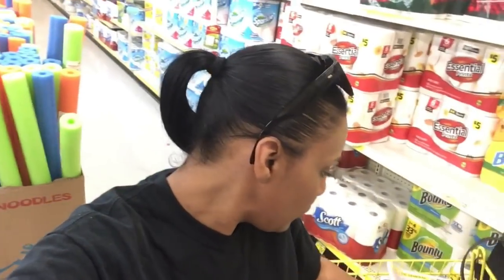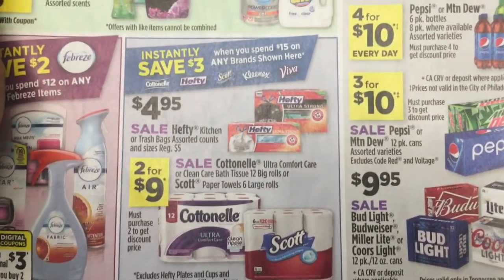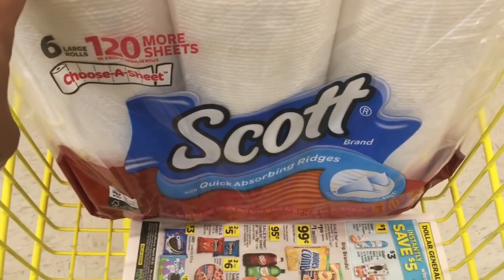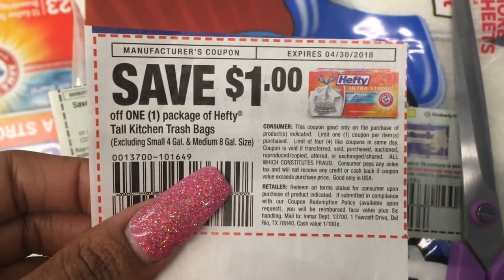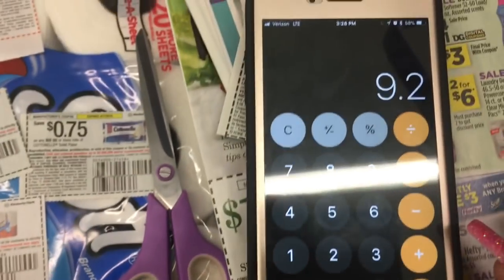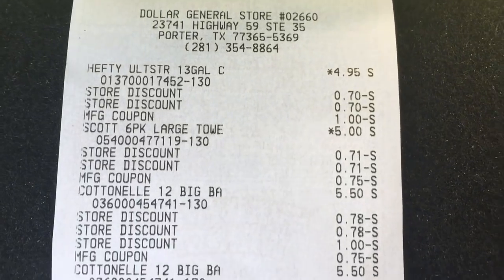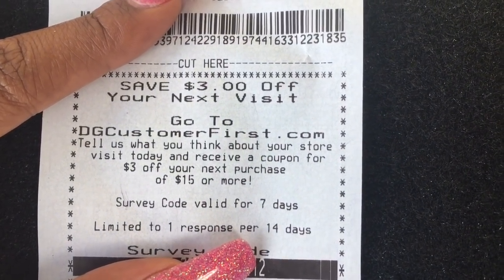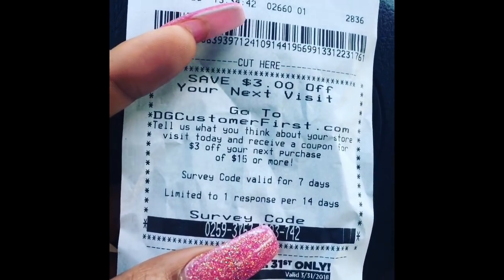Dollar General 3/25/18 ~ IN-STORE Deals | STOCK UP PAPER PRODUCTS!